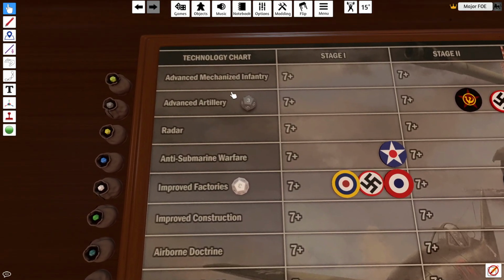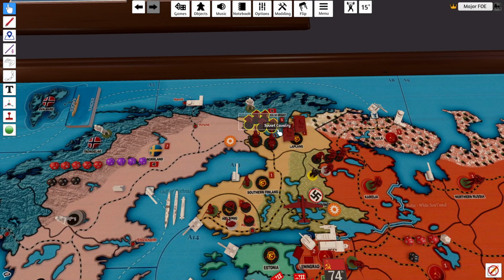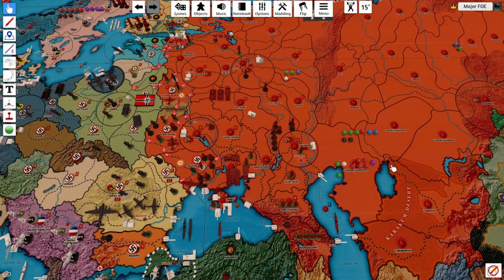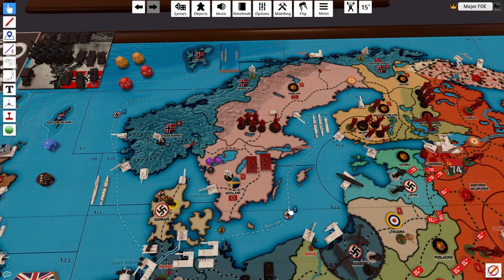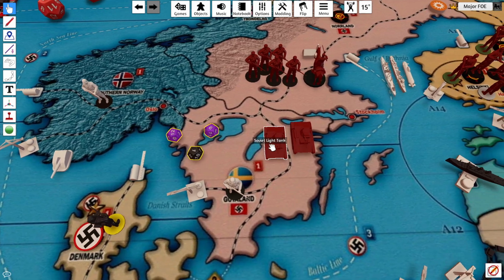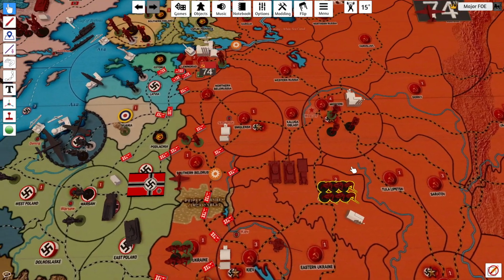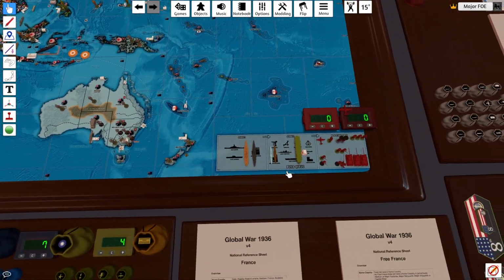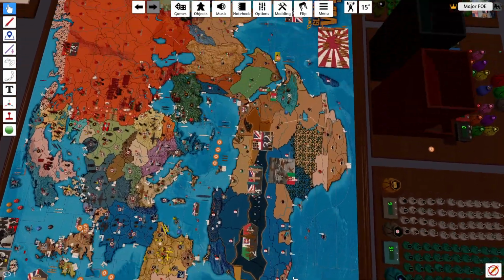Operation Cipher turn 10.2 Russia Jan 41 Major FOE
Russia 55 IPP.

Major FOE